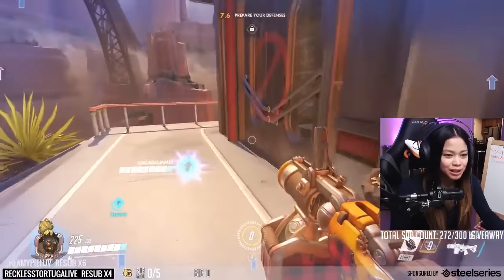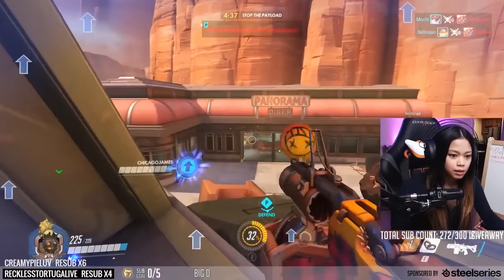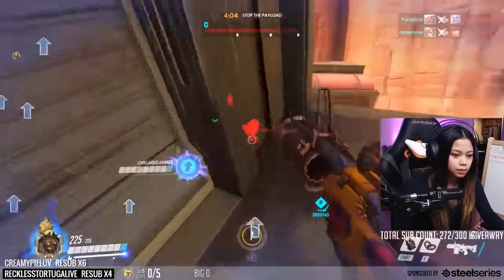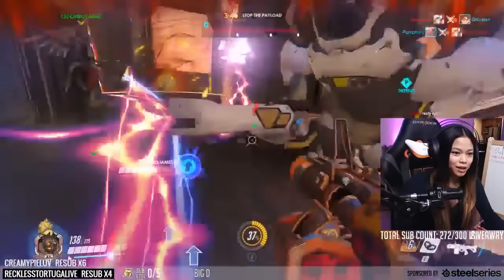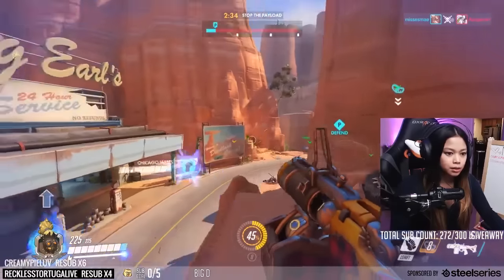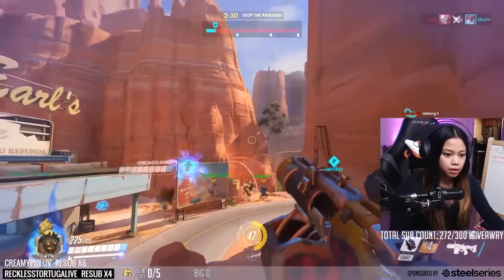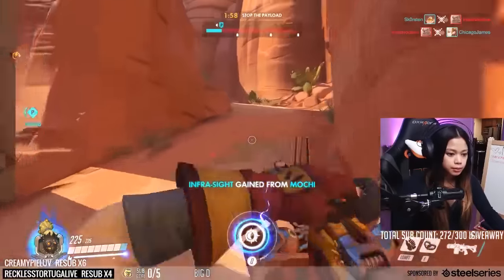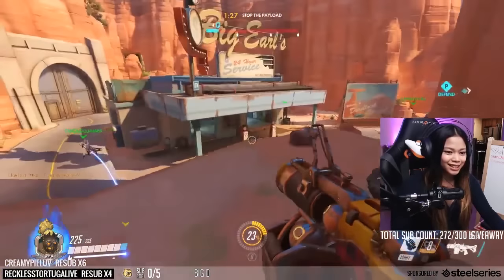JUNKRAT HERO SPOTLIGHT // Overwatch Gameplay Commentary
Today I want to share a my favorite hero in Overwatch and show you guys why I like him so much.